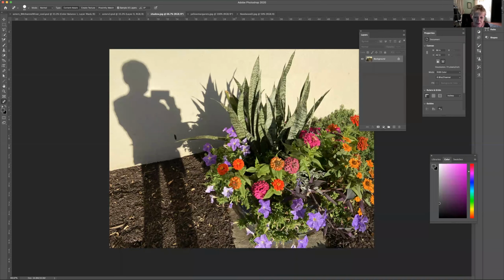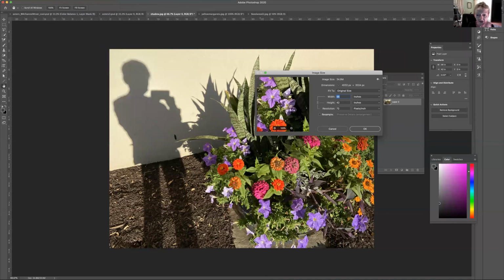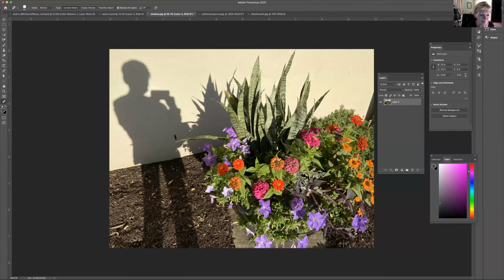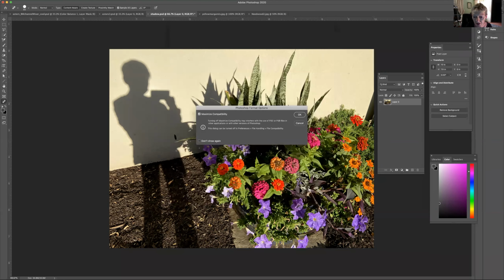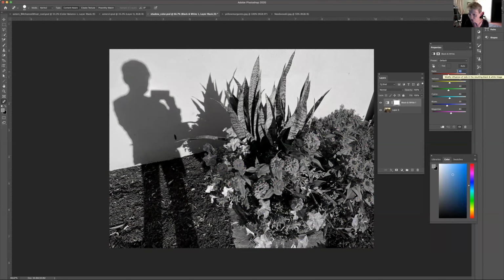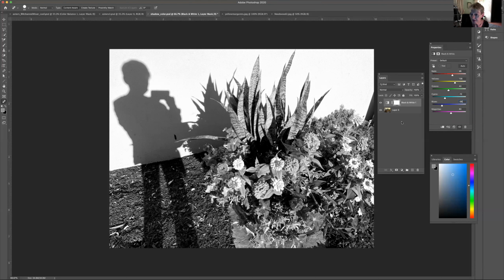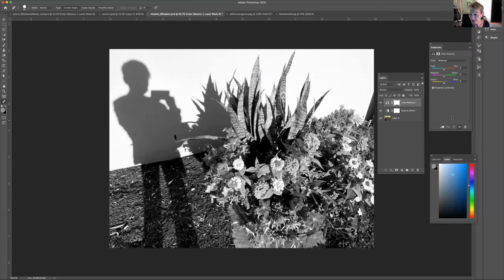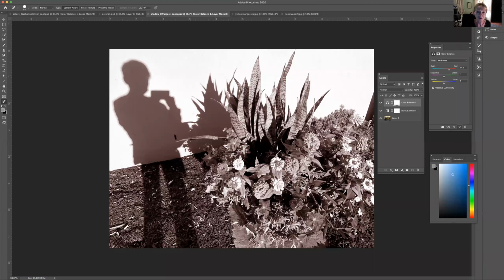COMM398N - Project 2 - Black and White Adjustment layer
Videos documenting UX work, web design and graphic design work